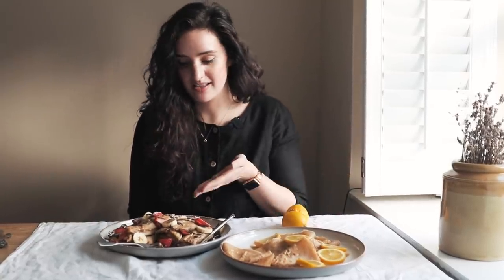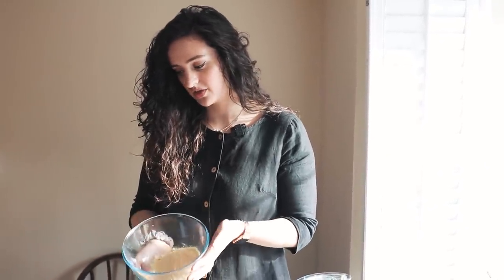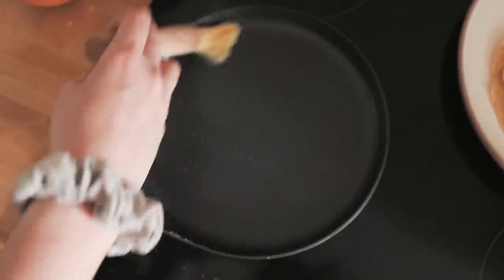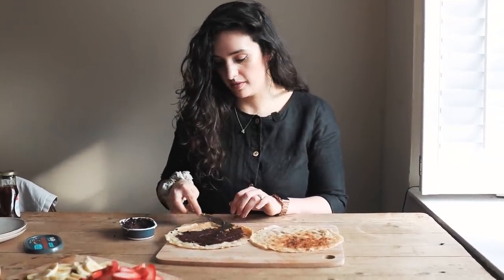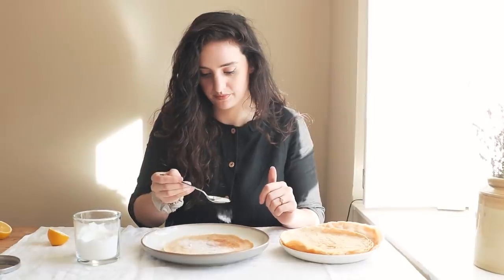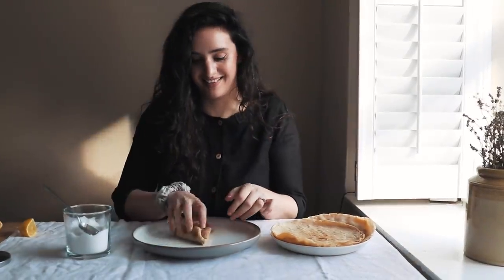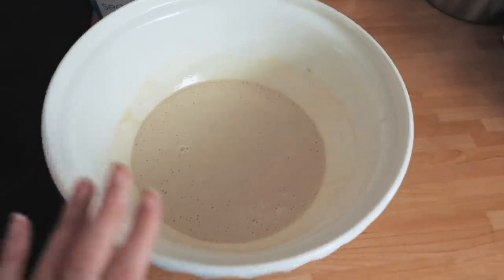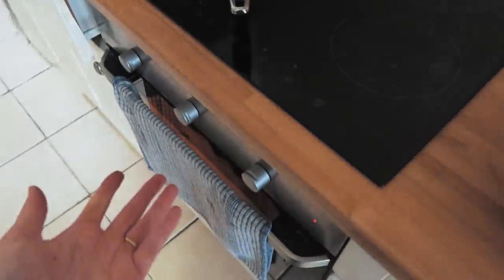How To Make Vegan Pancakes | 3 Ways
Buy new new ebook Plant Kitchen Comforts with over 50 plant based recipes //